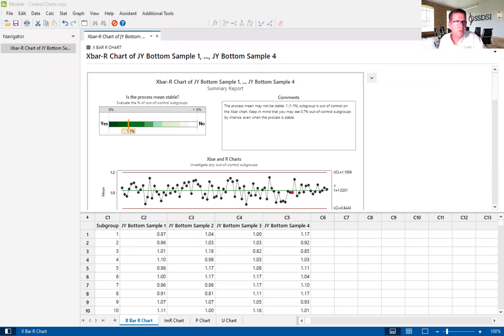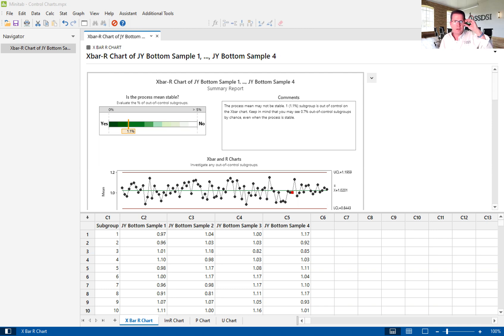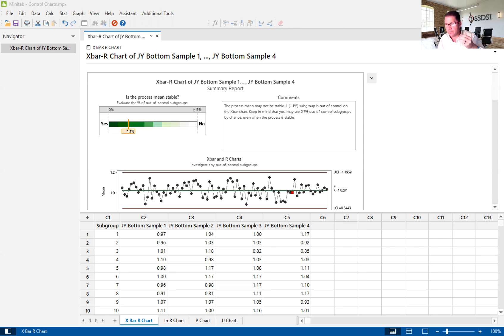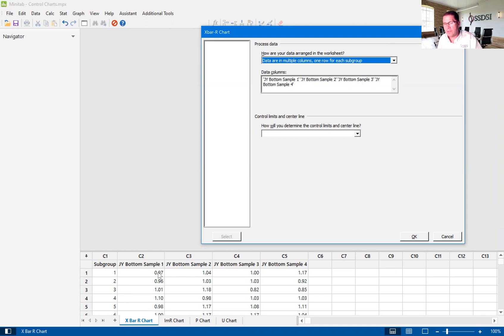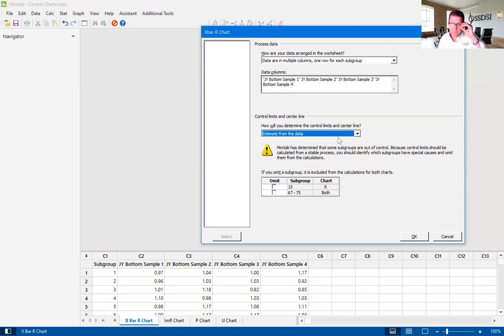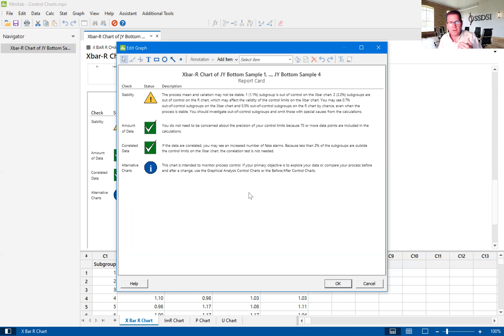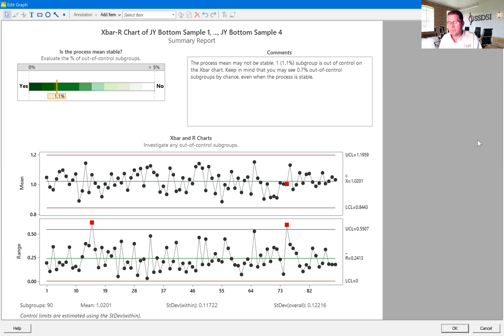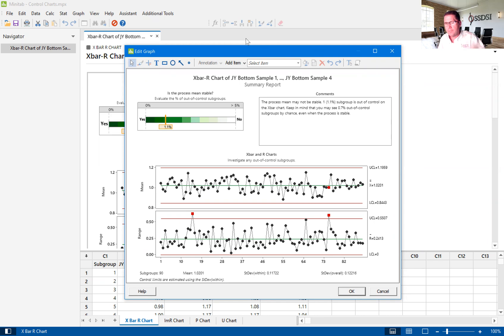Introduction to the X Bar R Control Chart using Minitab Version 20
This video is an introduction to the X Bar R Control Chart using Minitab Version 20. This video is meant to be used as a supplement to our (Six Sigma Development Solutions, Inc.) Lean Six Sigma Green Belt course. To learn more about our Lean Six Sigma Green Belt course, go